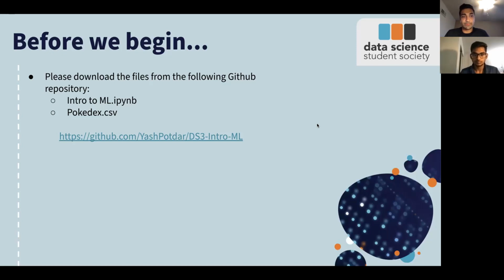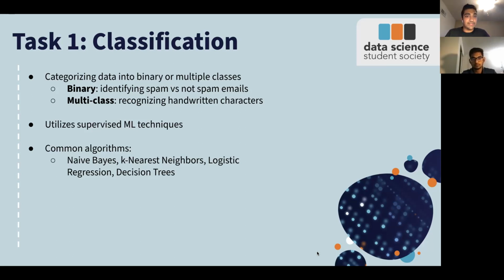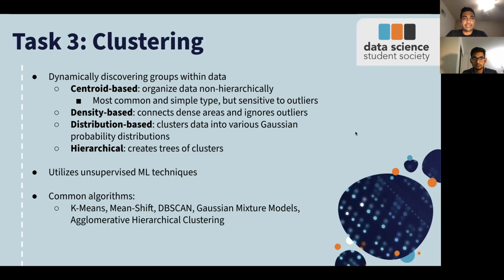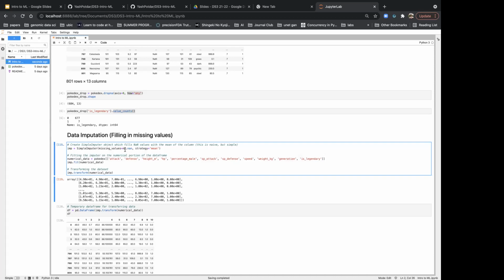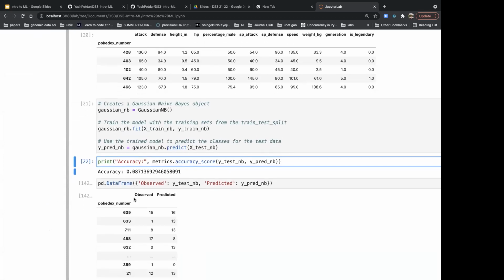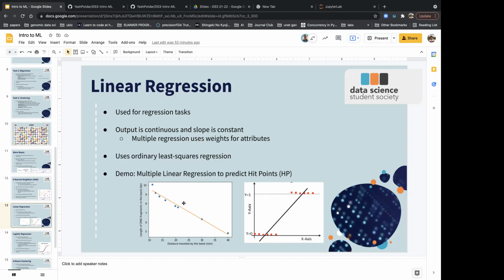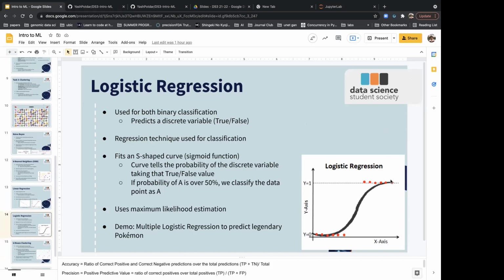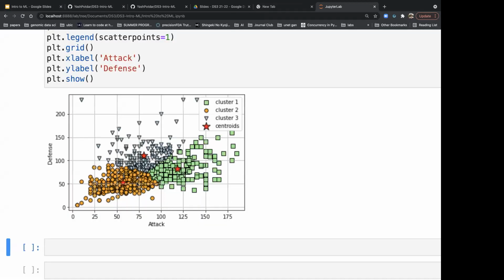DS3@UCSD FA21 Workshop #4: Introduction to Machine Learning with SKLearn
Workshop Presented by: Yash Potdar & Ishaan Gupta